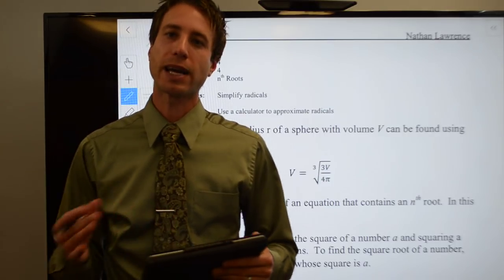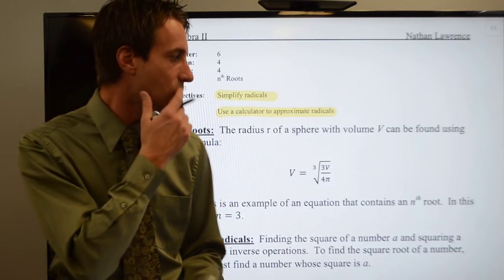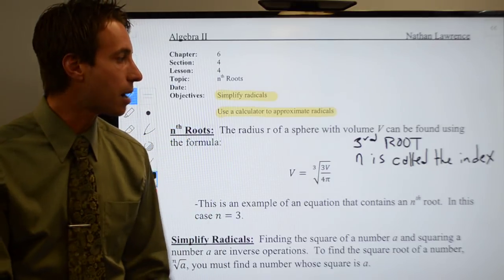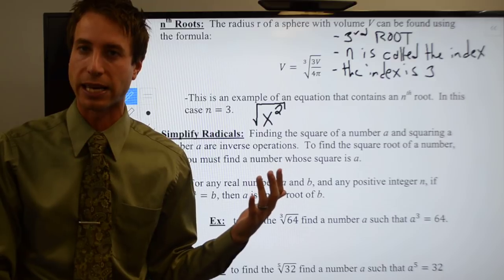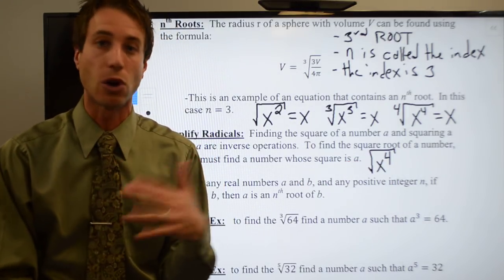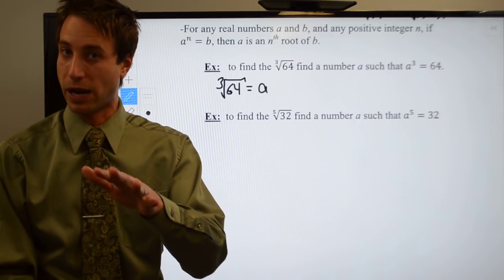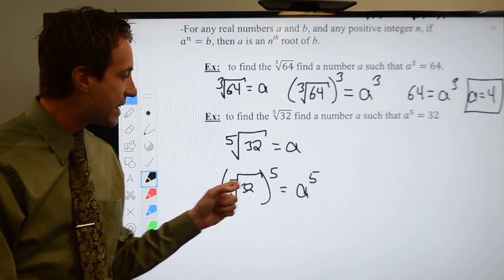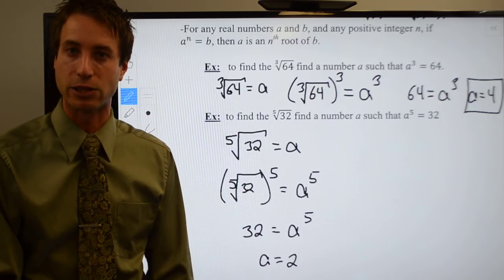nth Roots Part 1